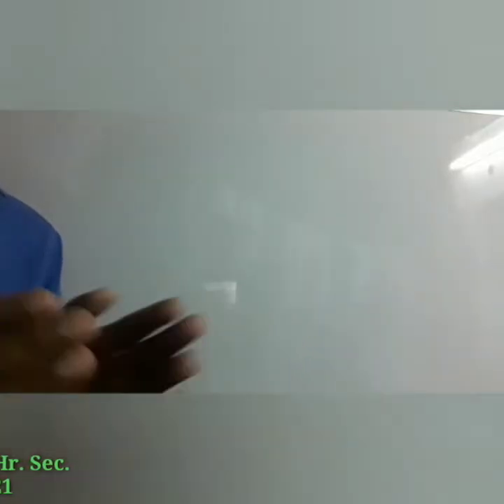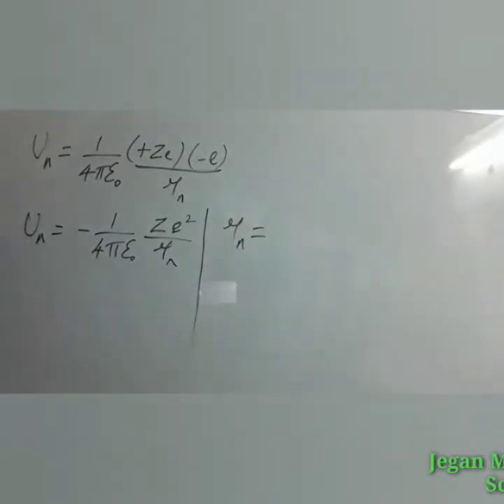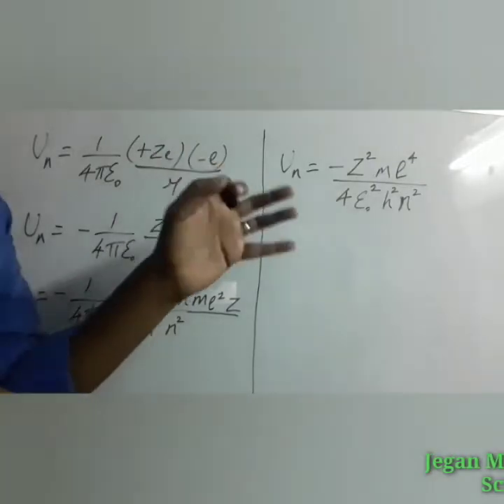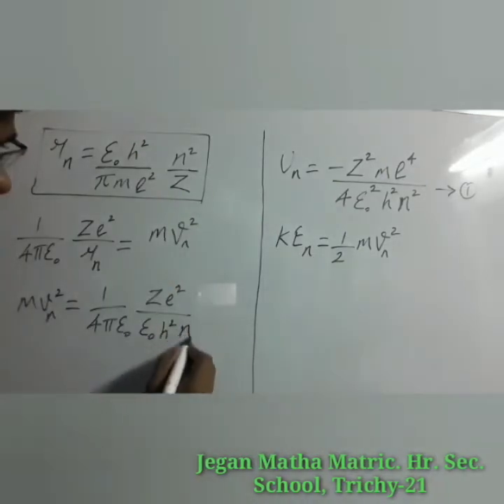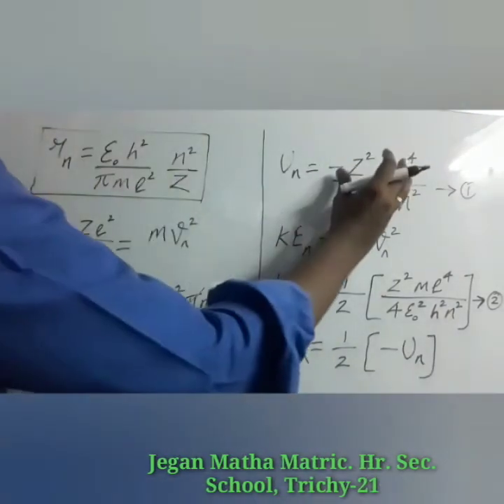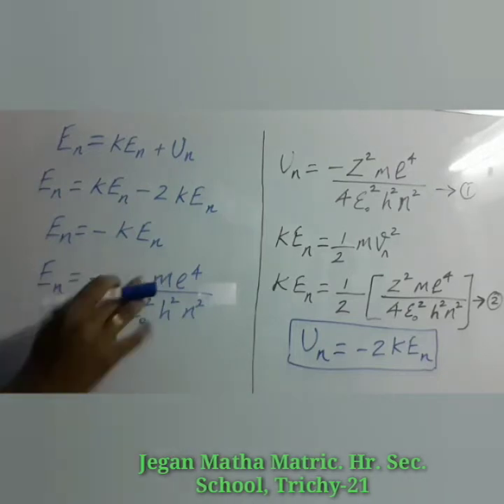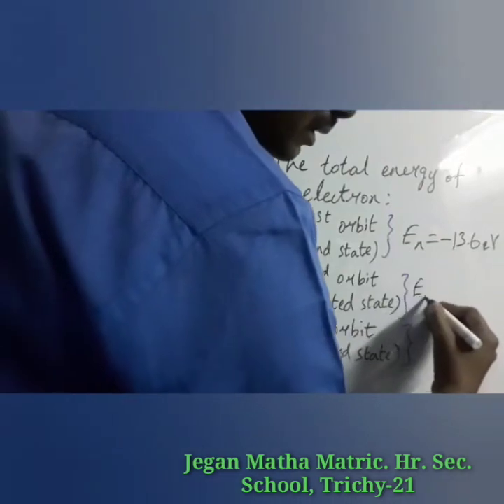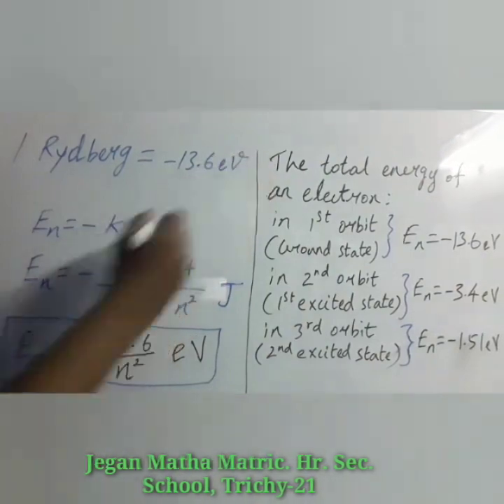STD XII PHYSICS ( ENERGY OF AN ELECTRON IN THE N'TH ORBIT)